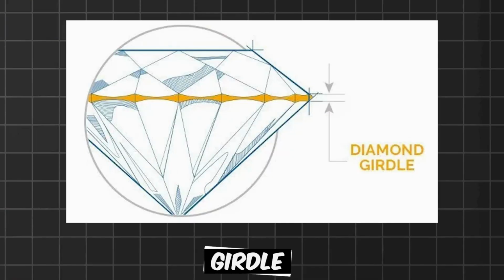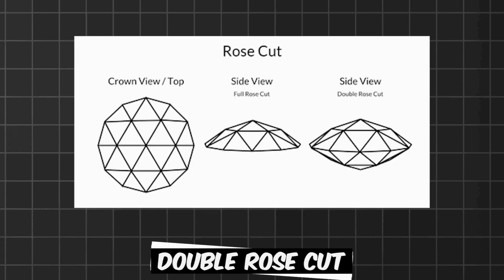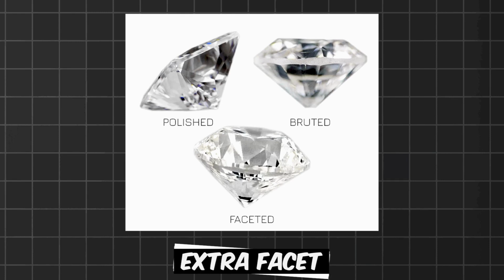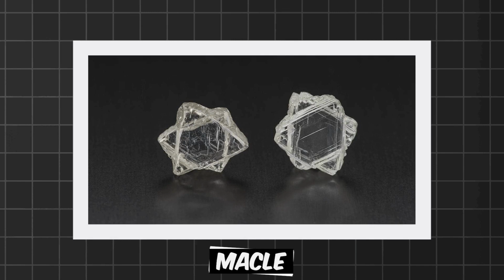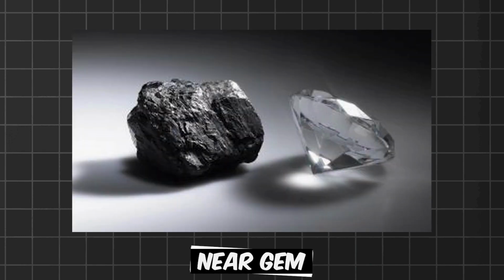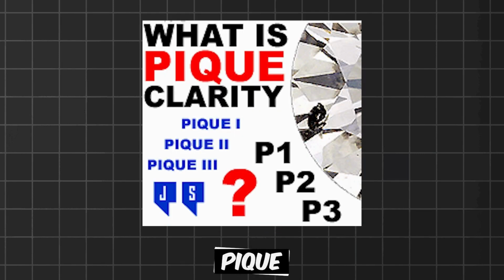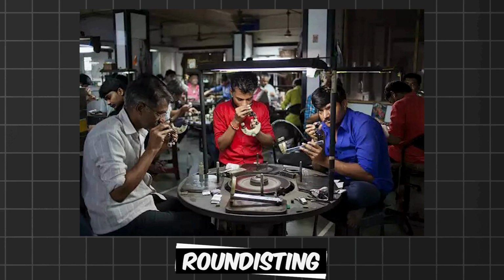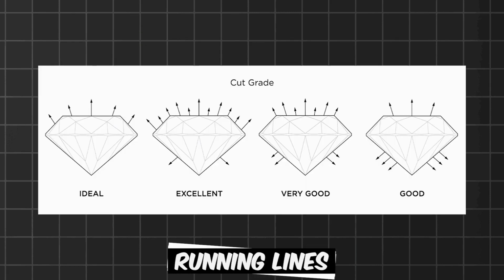Diamond Terminologies Part 2 : Diamond Tutorial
🔹 Welcome to Part 2 of our Diamond Terminologies series! In this episode, we delve into crucial notes you need to know about diamonds.

🔹 From carat weight to clarity grades, we cover essential diamond terminology to elevate your knowledge.

🔹 Whether you're a budding gemologist or a jewelry enthusiast, this video is packed with valuable insights.